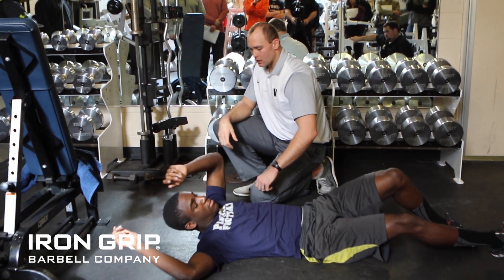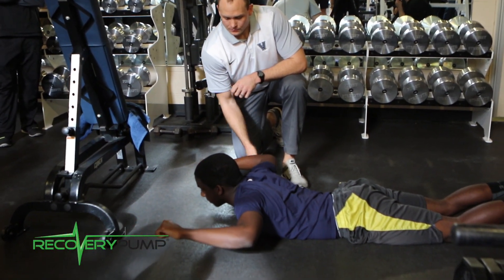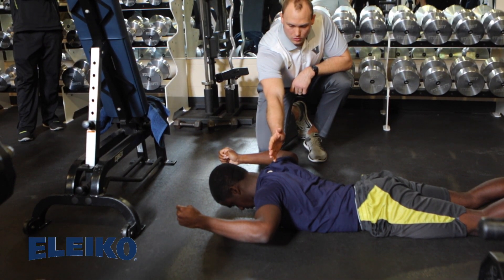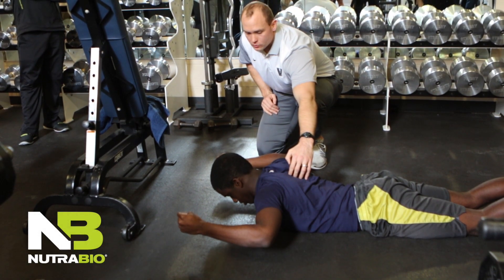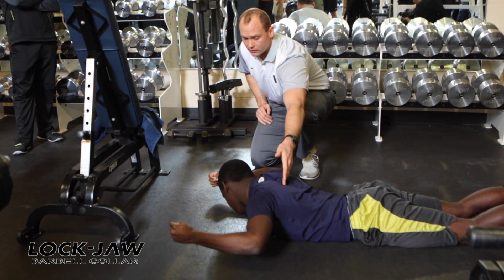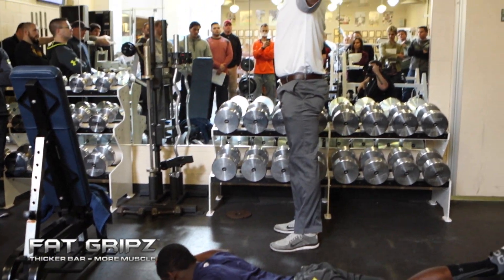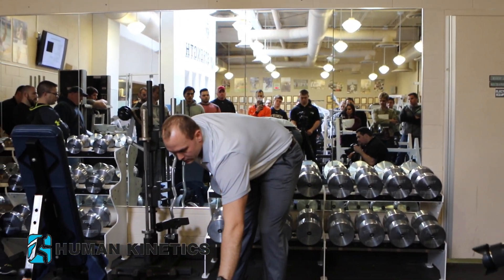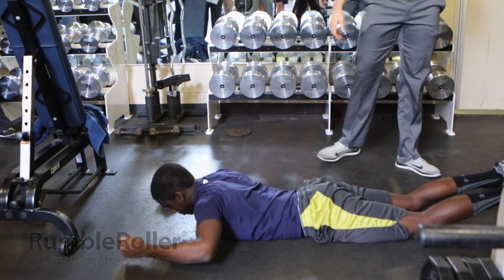Jake Cox On Neck Training